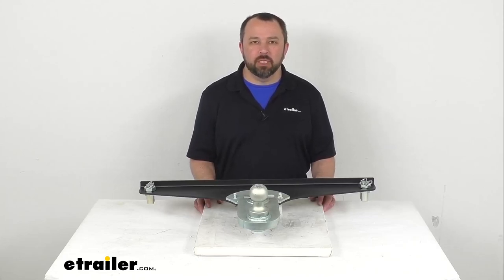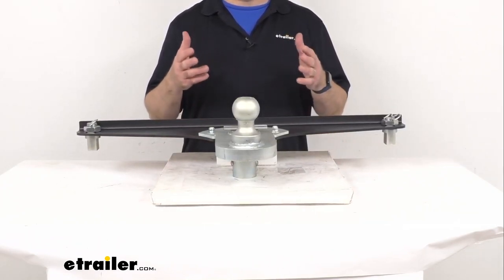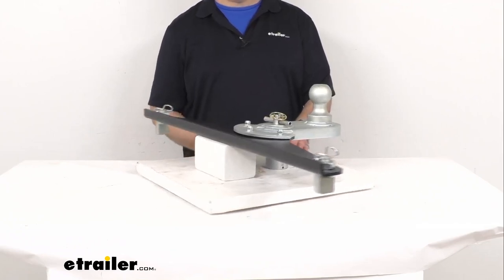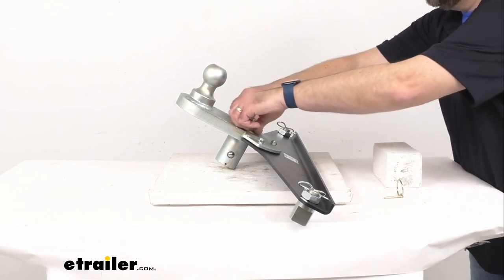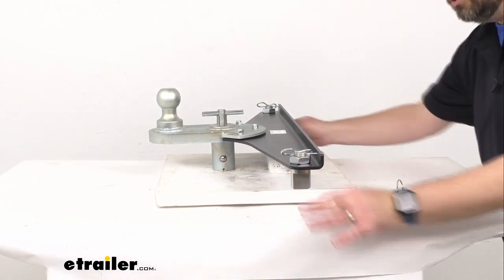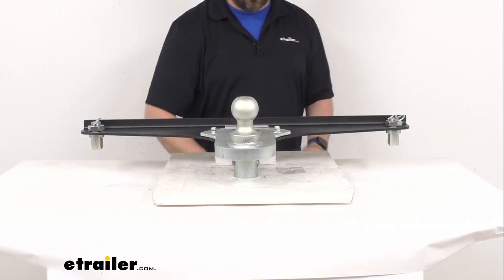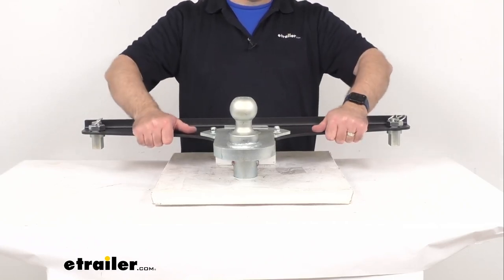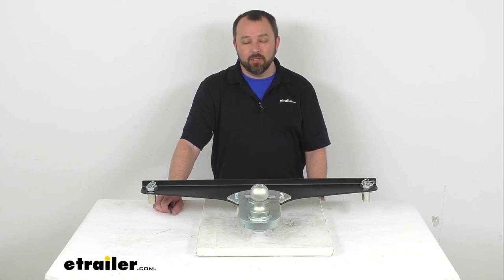etrailer | All About the Gen-Y Hitch Gooseneck Trailer Hitch for Ford OEM Puck Systems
Click for more info and reviews of this Gen-Y Hitch Trailer Hitch Ball:

Hi everybody.  Andy here with etrailer.com and today we're gonna take a look at this Gen-Y Hitch Gooseneck Trailer Hitch for your Ford OEM Puck Systems.  This gooseneck hitch adapter is going to work with your 2017 and newer Ford factory puck systems, giving you a five inch offset for additional clearance between your truck bed and trailer.  And that clearance is going to be great in allowing you to make sharper turns when you are hooked up to your trailer and also to fully allow you to open your truck bed while you are still hooked up to your trailer.  Also, the design of this adapter is not going to take up any added bulk in your truck bed and the simple design is going to leave extra room in your truck bed for other gear.  Now this does have a ball size of 2-5/16".

This has a weight capacity of 25,000 pounds and this is a quick and easy installation into your Ford's OEM puck system.  You're gonna be able to switch out your current ball mount in seconds and I want to just kind of walk you through, just kind of showing you how easy it is to install this.  So I'm gonna remove my block here just for a minute to give me a little bit more leverage to pull up on this T handle.  It's obviously going to be easier when you have this down on your truck bed before you're ready to install.  So I'm gonna go ahead and remove this safety pin and then you're just going to lift up this T handle and give it a quarter turn, just like that.

And what that does is that disengages the spring loaded balls there, and I'm gonna go ahead and replace my block.  And then you're just going to simply drop this stem into your Ford's gooseneck pocket in your truck bed.  And of course these points here will drop into your pucks in the truck bed.  And once you have this inserted into the gooseneck ball hole, the gooseneck pocket and it's fully inserted, you're just going to turn this T handle another quarter of a turn, and that's going to reengage those spring loaded balls.  And then just replace the safety pin like that and you are good to go.

I wanna put a picture on your screen just showing you what one of these looks like installed in a truck bed.  So that kind of gives you an idea of what this is going to look like.  And then I'm also going to retrieve my ruler here and measure from the center of our stem to the center of our ball and lining that up, as you can see, that offset is five inches.  So this is made here in the USA of a powder coated durable steel construction.  So this is going to do a great job of resisting corrosion.

This is a Gen-Y product and as you probably know, Gen-Y is known for making very strong, durable, robust products and this adapter is no exception.  This does have a limited lifetime warranty.  So if you are looking for an adapter that will give you a five inch offset for additional clearance between your truck bed and trailer, and will easily fit into your 2017 and newer Ford factory puck systems, then this is going to be a great adapter for you to consider.  Well, that's gonna conclude our look today.  I do hope that it was helpful for you.  Again, my name is Andy.  Thank you for joining me.